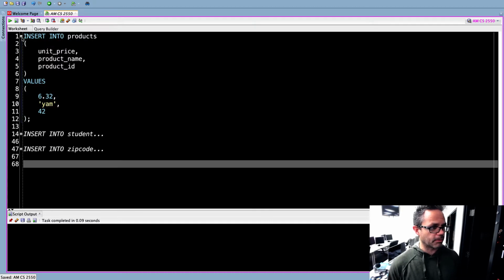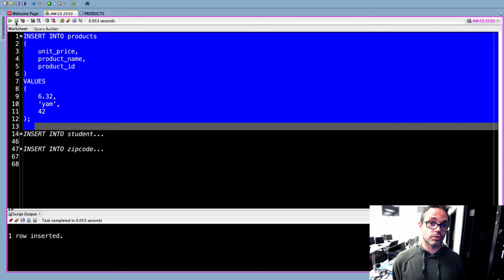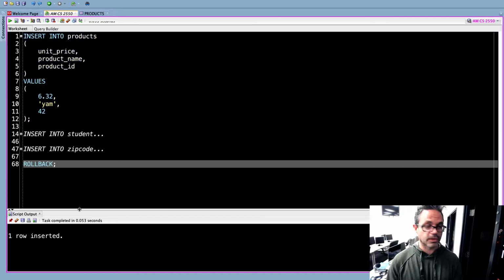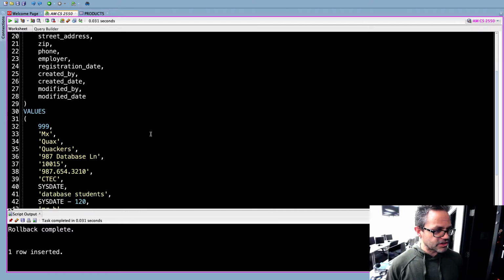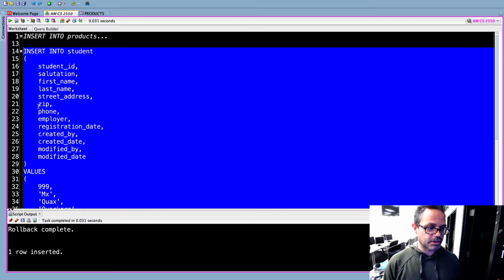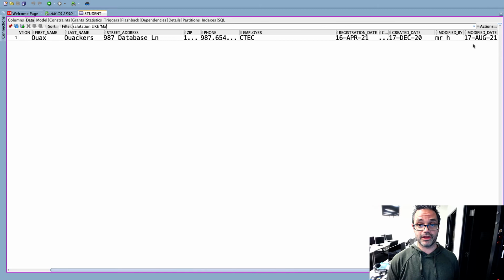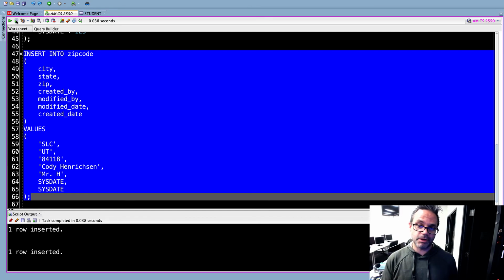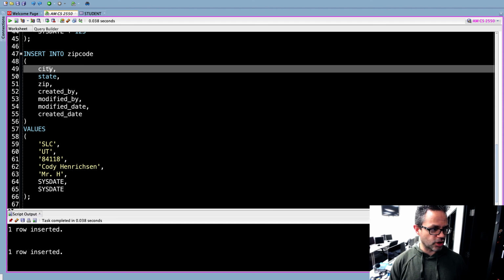Database: INSERT demo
Using the INSERT statement in Oracle database to add data to a database.